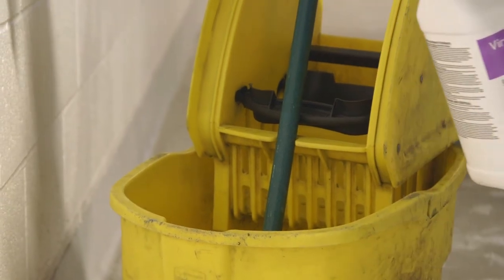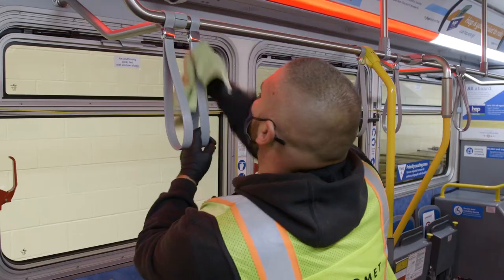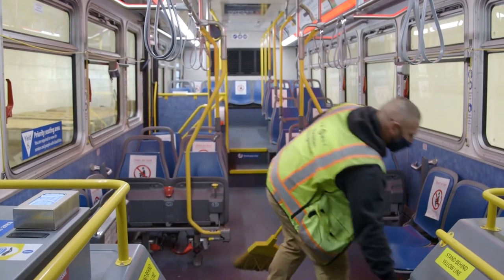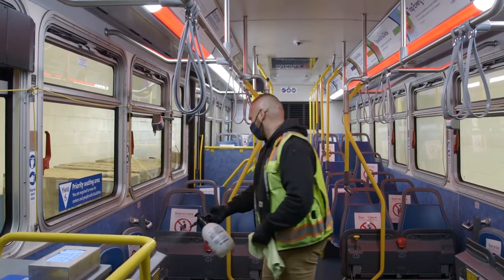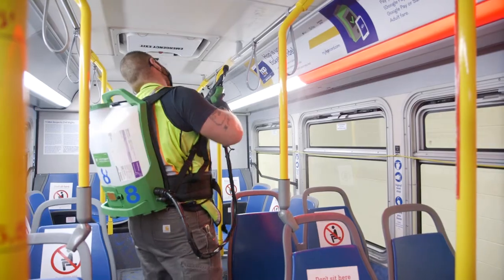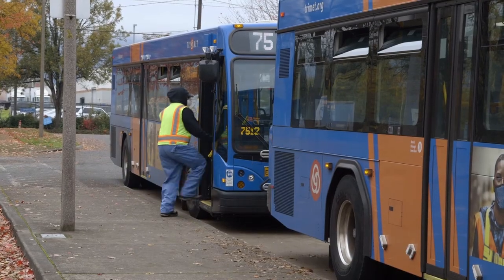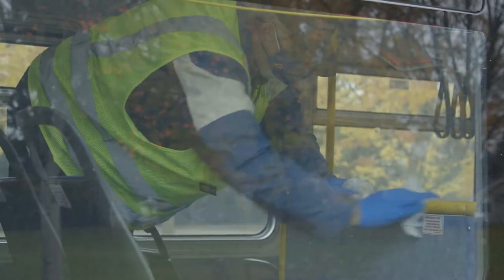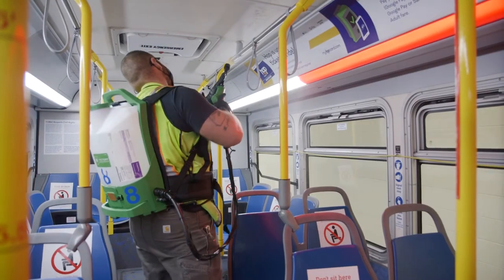How We Clean Our Buses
Our buses have never been cleaner! Our maintenance team walks us through their process for keeping them safe and clean.